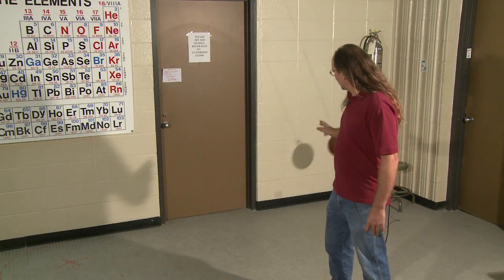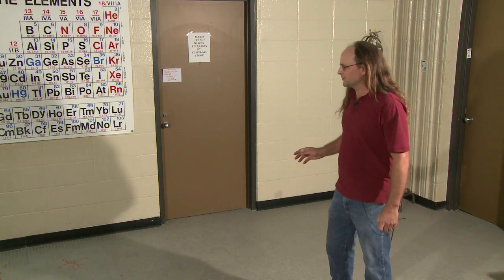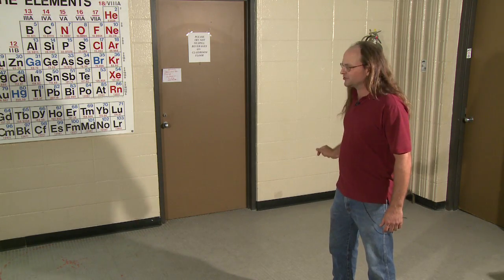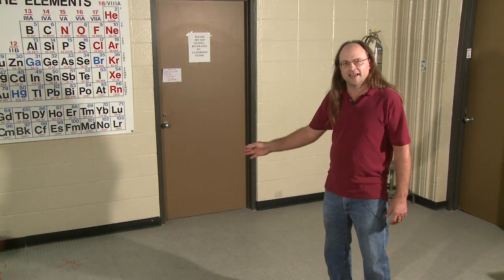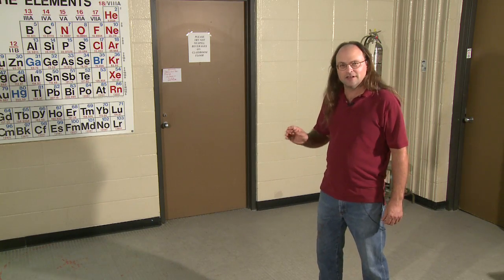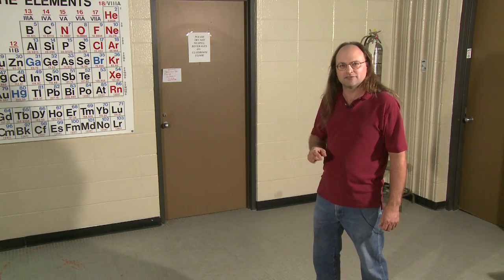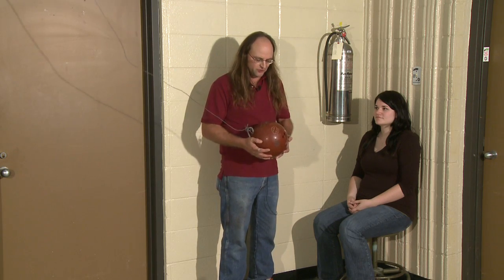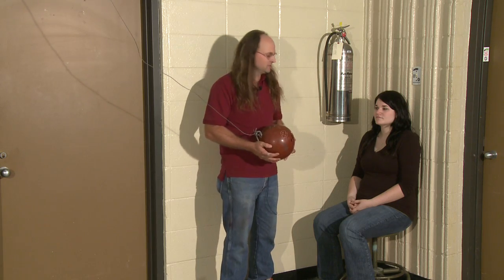Conservation of Energy Demo with a Bowling Ball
Conservation of Energy Demo with a Bowling Ball - Brent Marcum - Eastern Kentucky University Physics and Astronomy. Produced by Paul J. Ramsey and the Eastern Kentucky University Instructional Development Center.